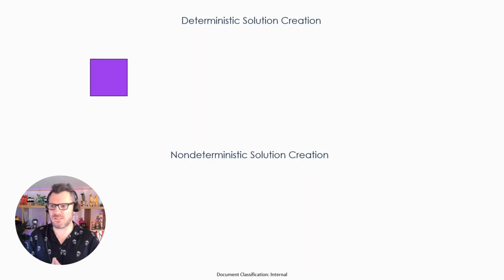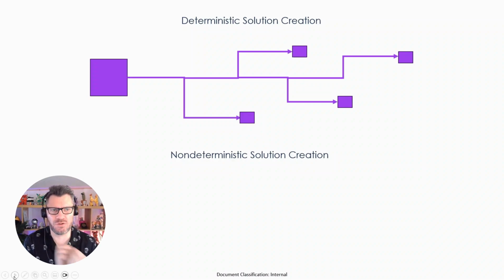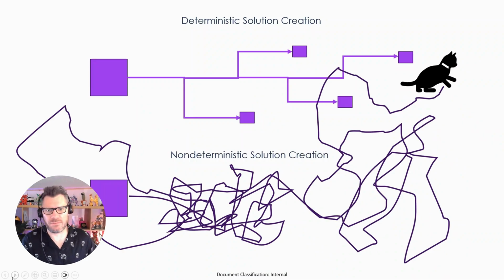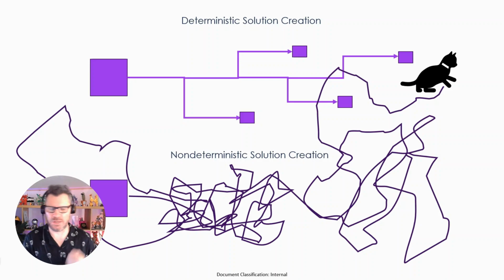Deterministic Vs Nondeterministic solution creation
What is the difference between deterministic Vs Nondeterministic solution creation? Why is this important? Find out here!